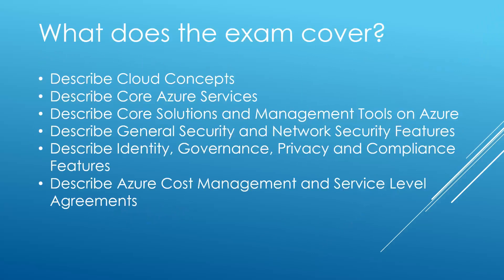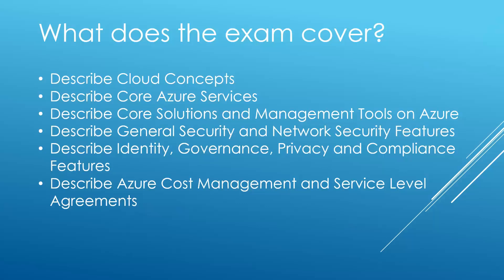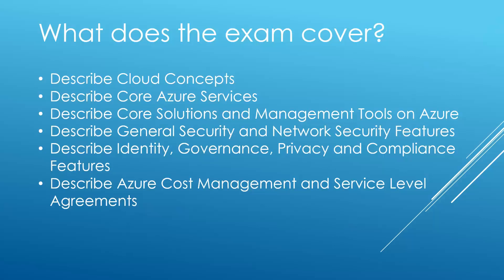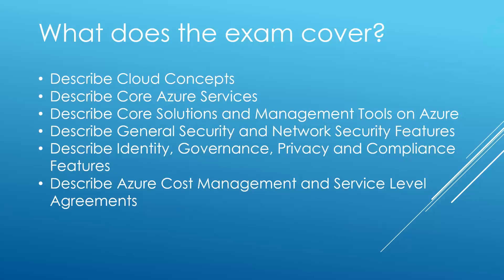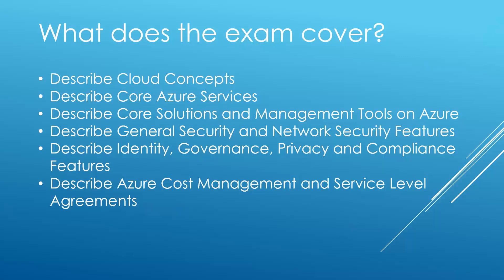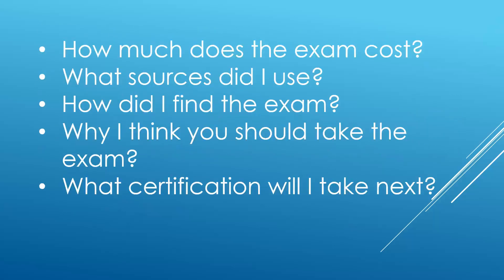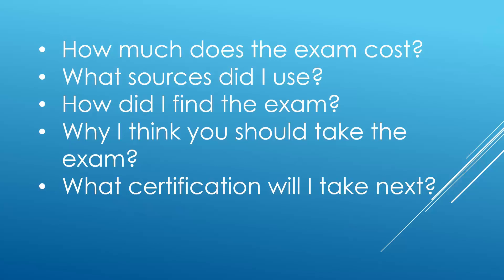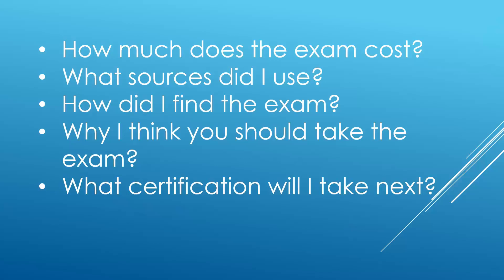How I passed Azure Fundamentals (AZ-900)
In this video I talk about how I passed and my experience with Azure Fundamentals.  I strongly recommend this exam to anybody either brand new to cloud computing or many years of experience on the Azure platform.  My background is in Data Engineering and Business Intelligence so services and resources relating to data I am experienced in but the areas of networking and security are not that familiar to me and I did learn a lot going through the material.

The great thing about this exam is you can take it absolutely free as I did by attending a Microsoft virtual 2 day training course, after completing the course you are provided with a voucher for the exam a few days later, you can find out more details or just search for microsoft training days in a browser.

A great source of resources not only for Azure Fundamentals is Microsoft Learn I cannot recommend this site enough and have completed a lot of courses on there.  I went through all the training material for Azure Fundamentals, made some notes, tested myself and I was able to gain a new badge.